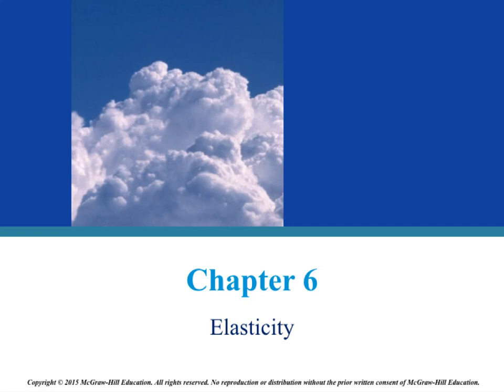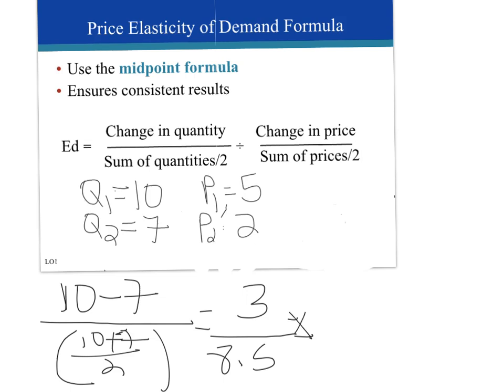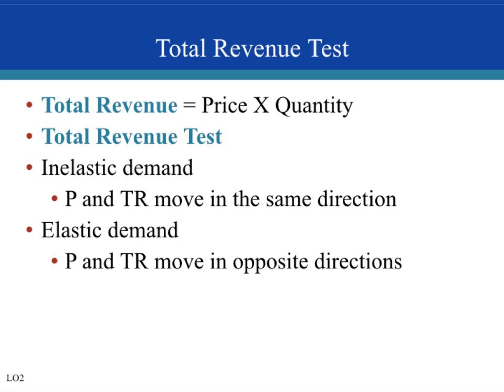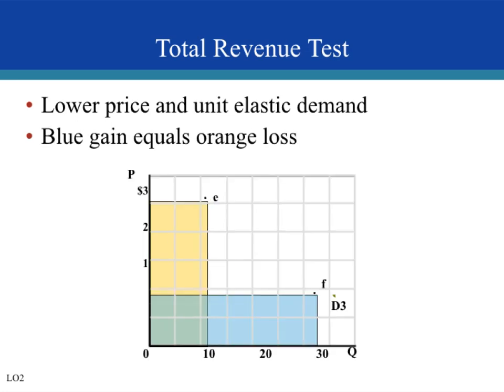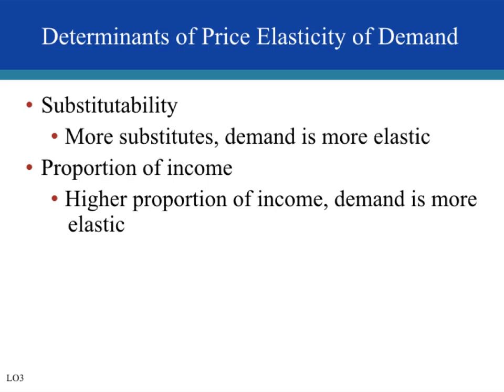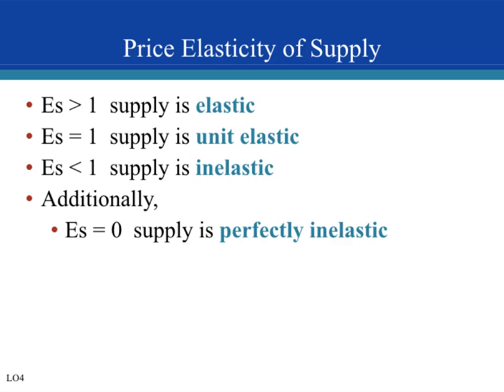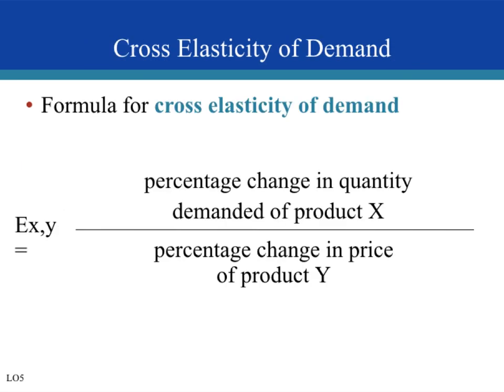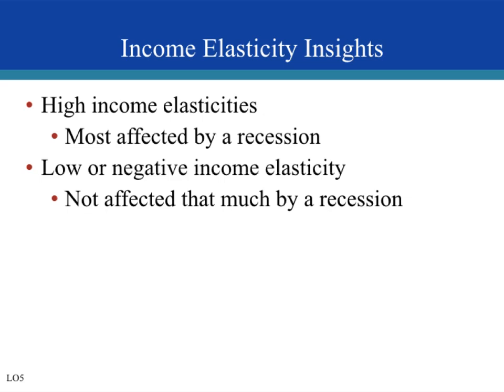Ch. 6 - Elasticity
PowerPoints property of McConnell, Brue and Flynn, and McGraw Hill